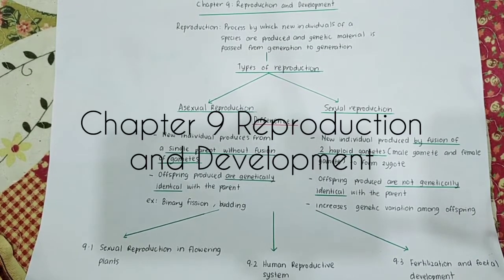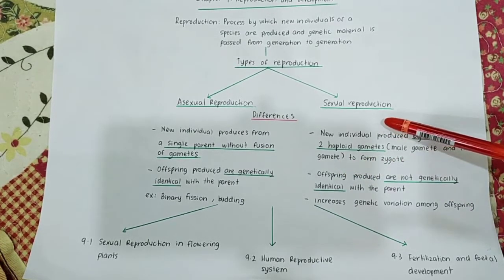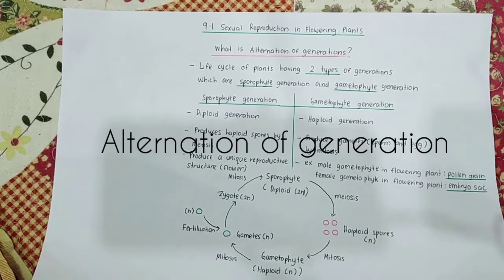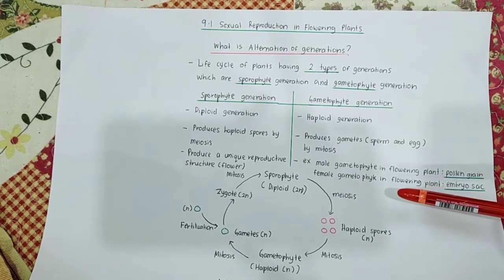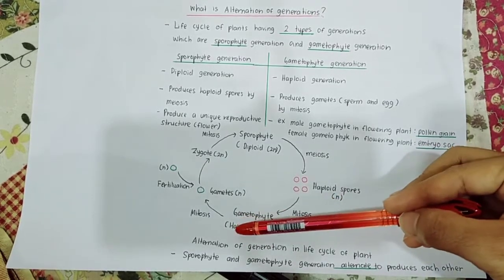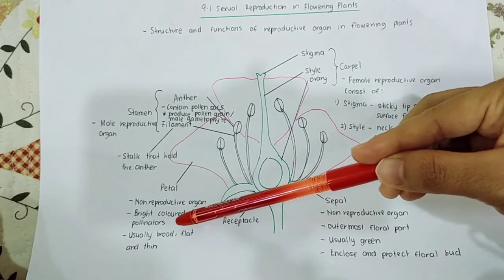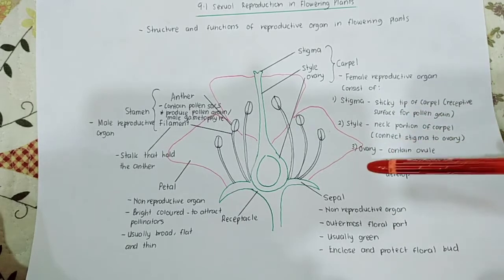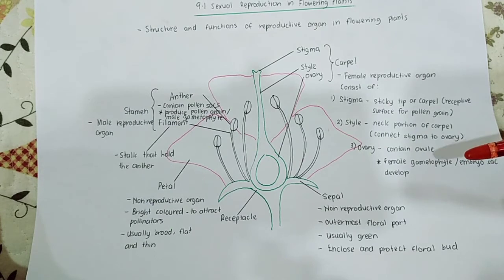Chapter 9 Reproduction and Development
Subtopic 8.1 Sexual Reproduction in Flowering Plants